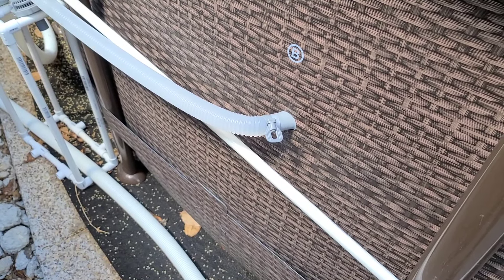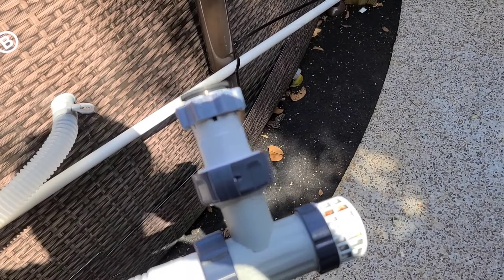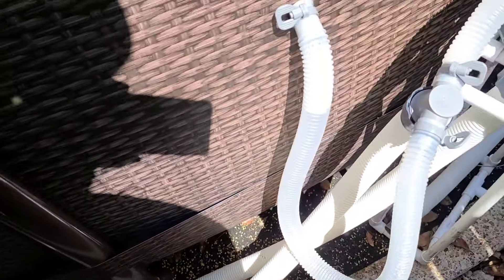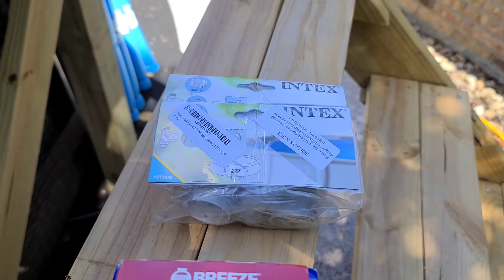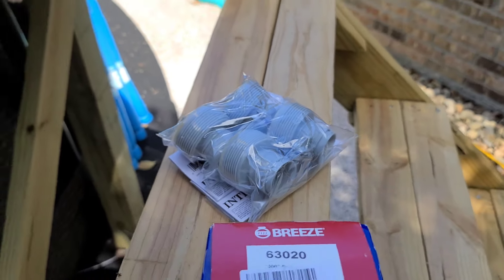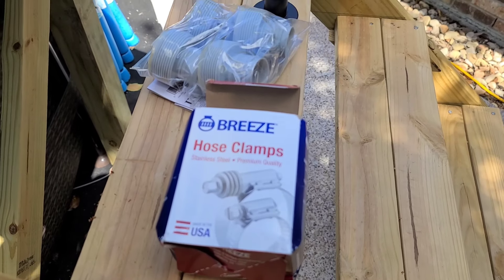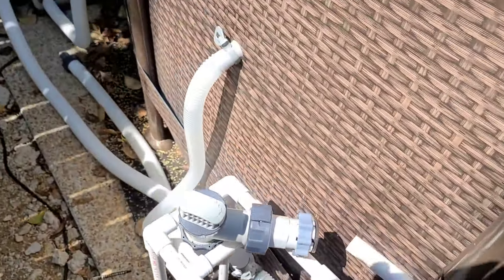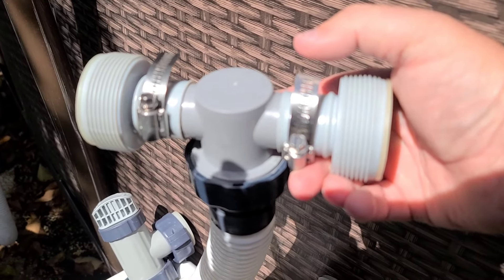Converting a Bestway Above Ground Pool to Intex 1.5 inch Hoses Using Type B Adapters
I have a Bestway Above Ground Pool that is 20 feet by 48 inches. It's great! We upgraded our filter to an Intex 16" sand filter with saltwater chlorination along with an Intex skimmer.

We quickly learned that the 1.25" stock hoses that came with the pool weren't providing efficient suction and were quickly introducing air into the filter system. Additionally, the Intex skimmer wouldn't function properly. We decided to use Intex Type B adapters, but couldn't find anyone who had done this...and showed HOW to do so. Many people showed that they used them and liked them, but I wasn't sure how to properly use them. Hence this video.

Type-B Adapters on Amazon

Plunger Valves on Amazon

Hose Clamps on Amazon